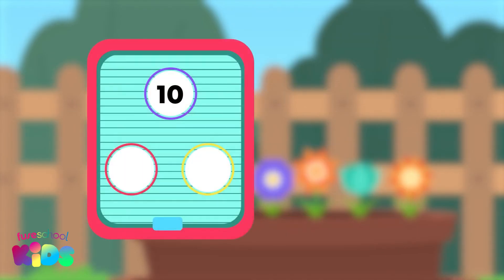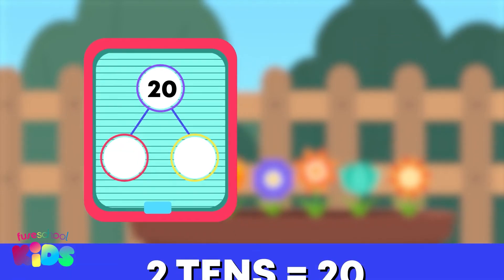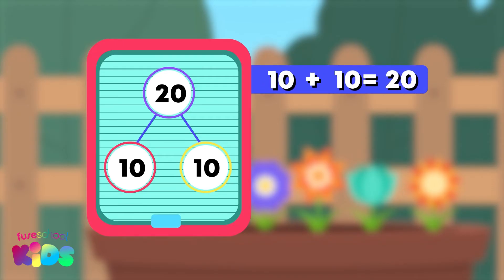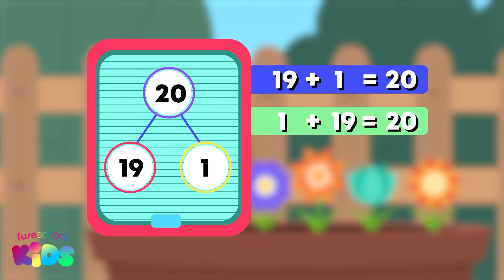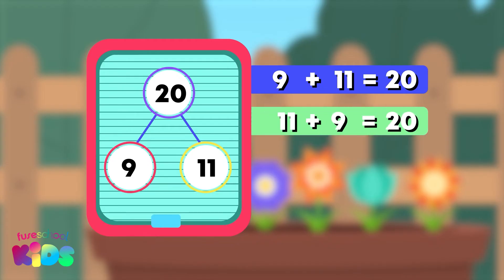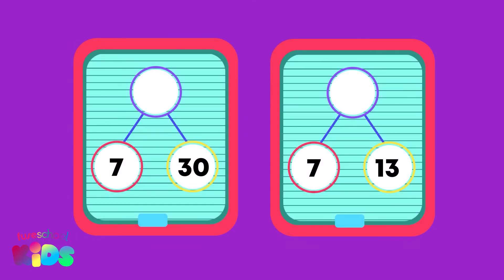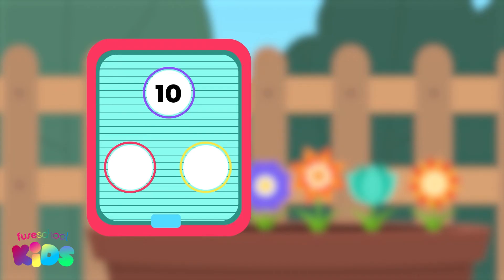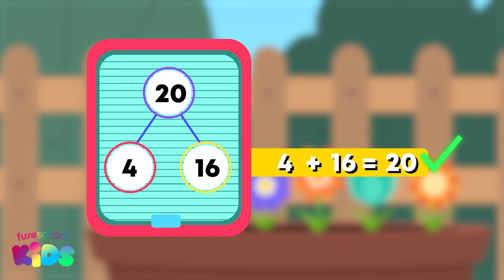Number Bonds to 20 | Numbers | Maths | FuseSchool Kids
CREDITS
Animation & Design: Corne Harteveld
Narration: Tatum Rijper
Script: Sasha-Lee Heekes